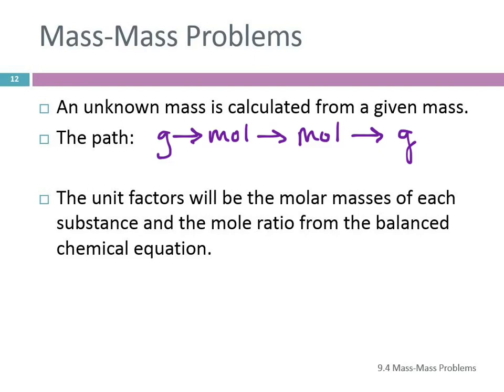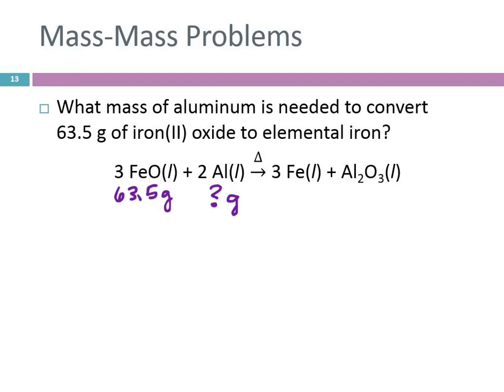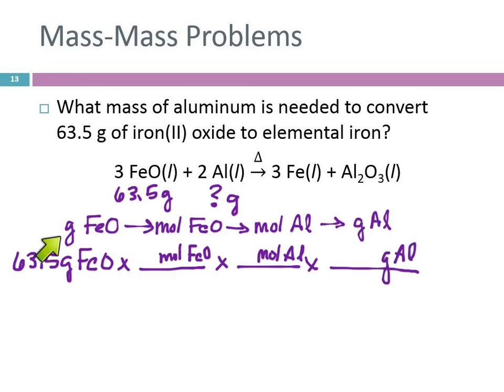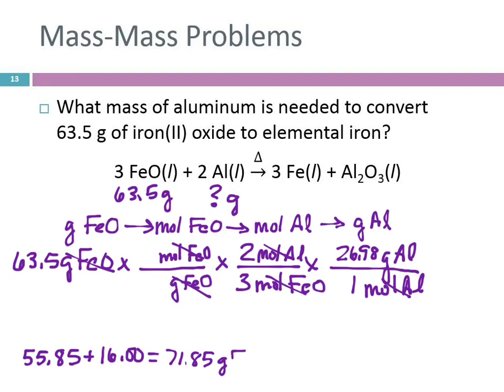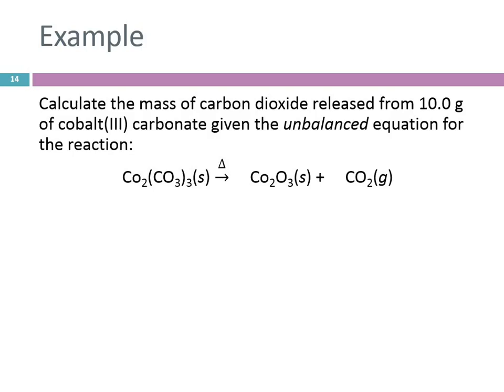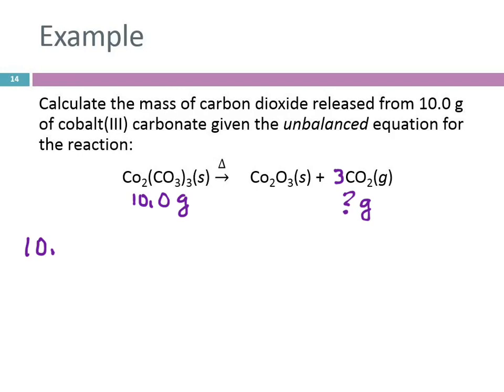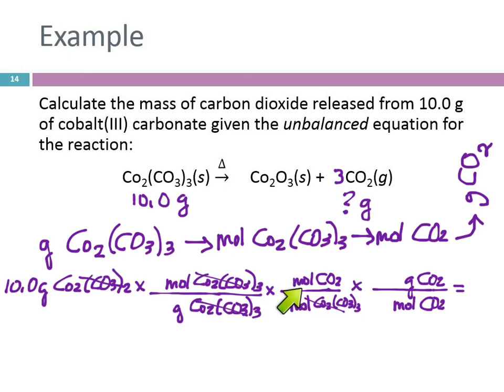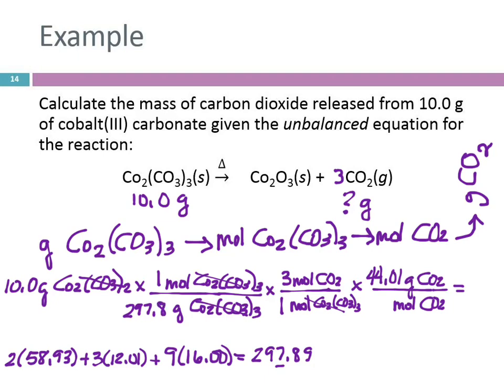101P 9.4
4/24/15 lecture at FCC